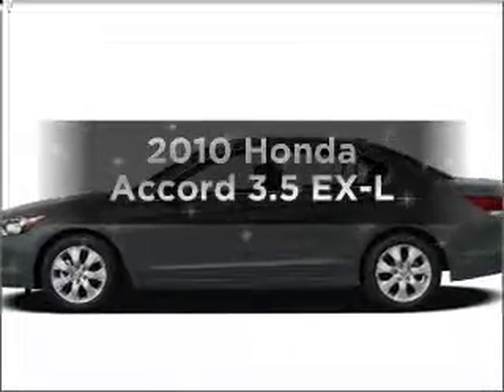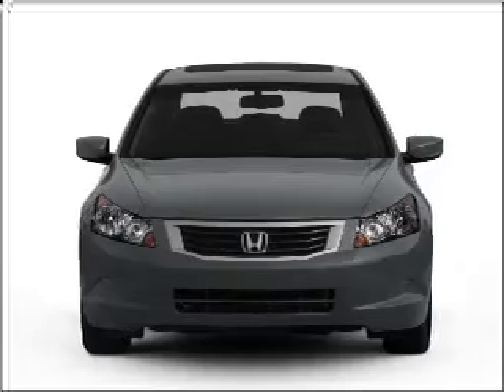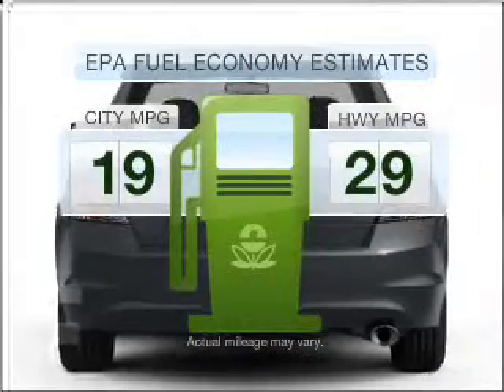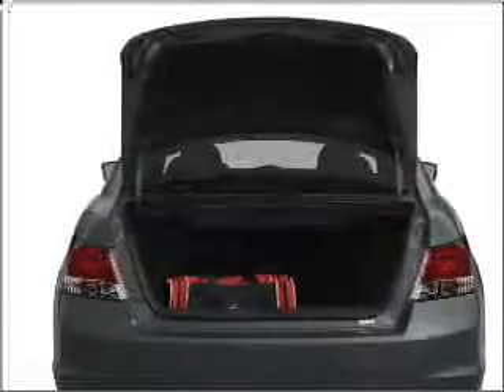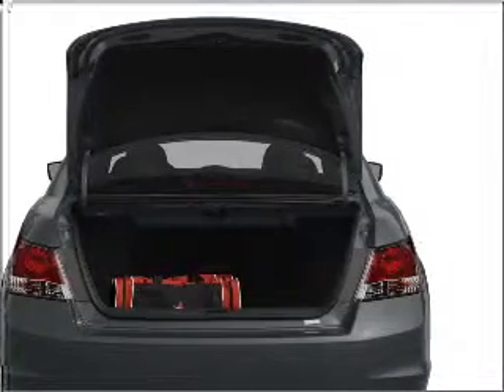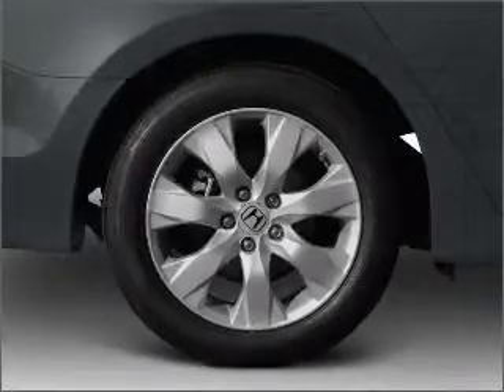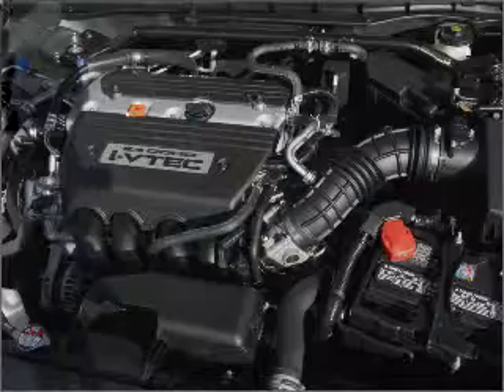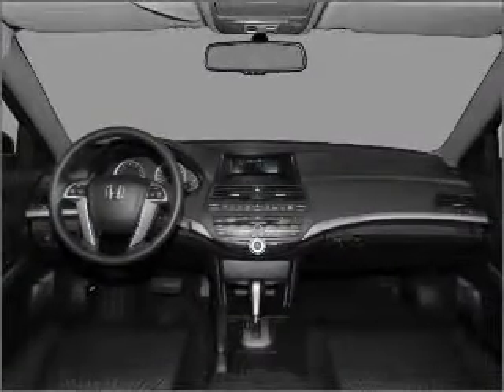2010 Honda Accord - Windber PA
Year: 2010
Make: Honda
Model: Accord
Trim: 3.5 EX-L
Engine: 3.5 liter 6 cylinder 24 valve
Transmission: 5-Speed Automatic
Color: Polished Metallic
Mileage: 75
Address:
107 Bantley Place